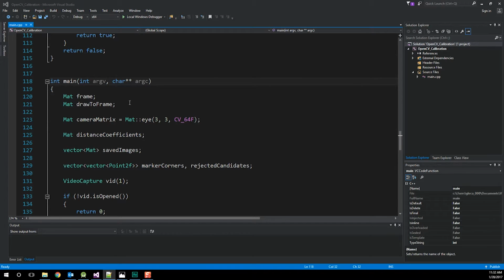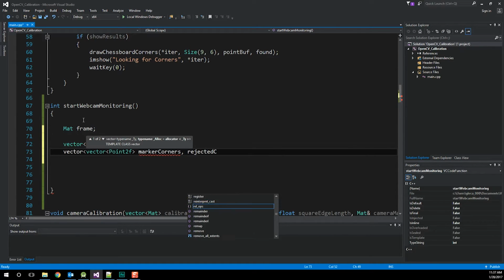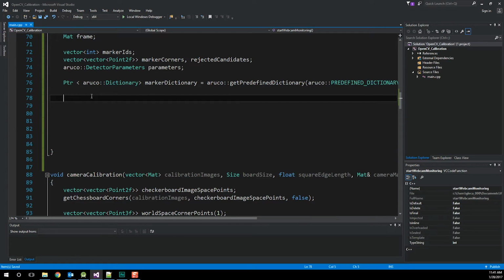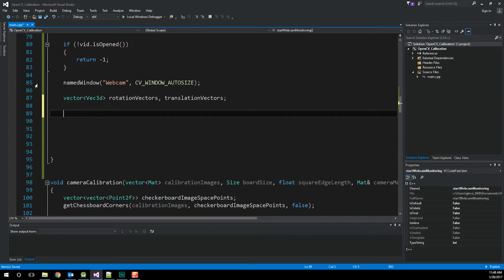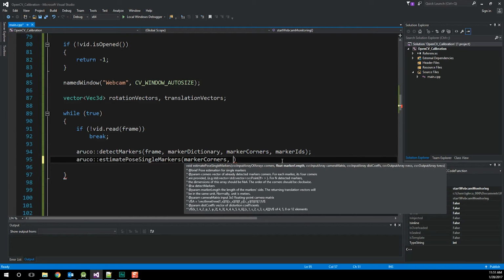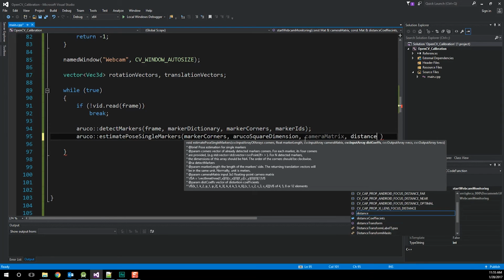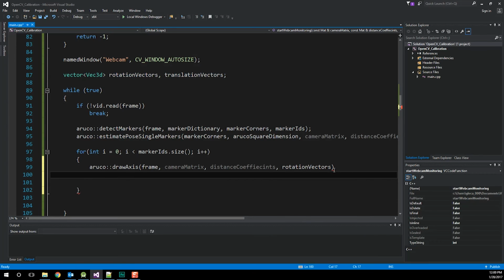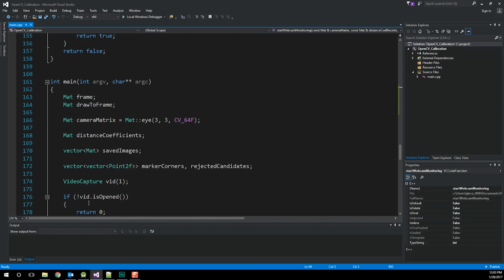OpenCV Basics - 19 - Aruco Tracking P1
After all the OpenCV camera calibration we finally start with the Aruco setup. In this video we write a function to constantly poll for the markers we have printed out.